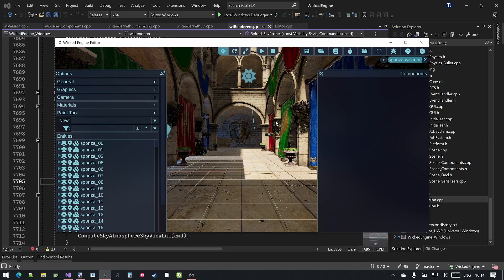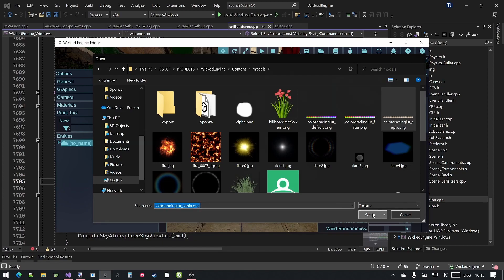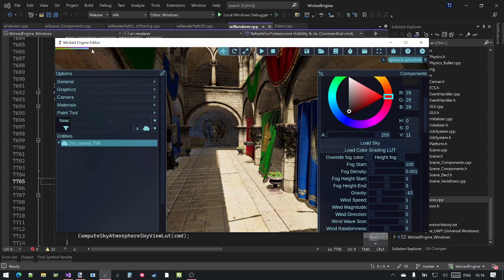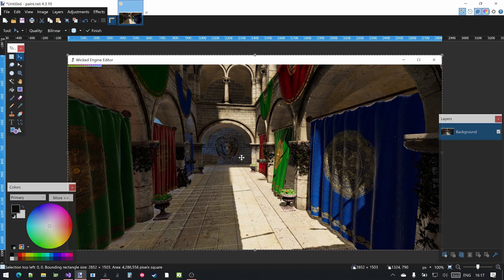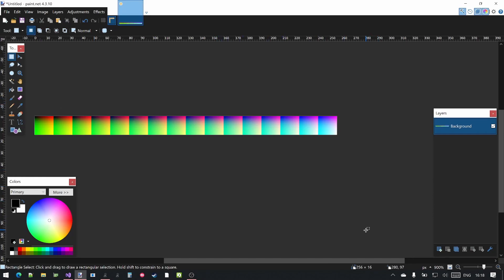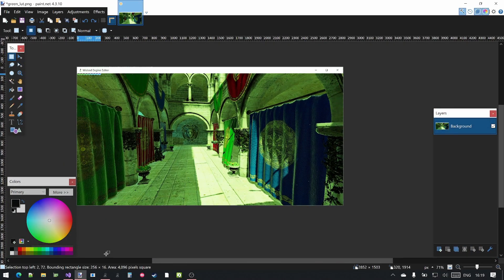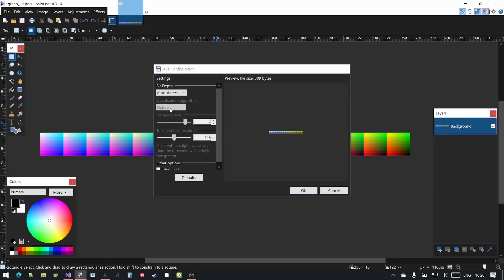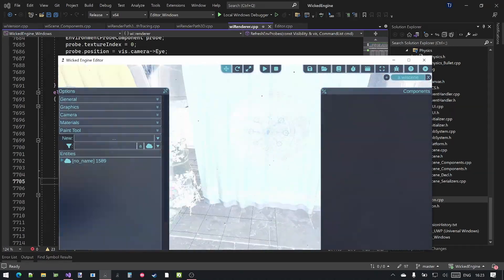[Wicked Engine] Color grading tutorial